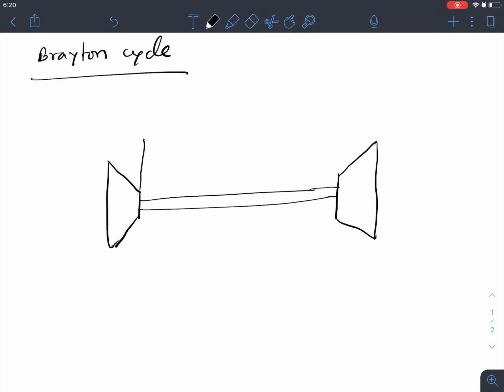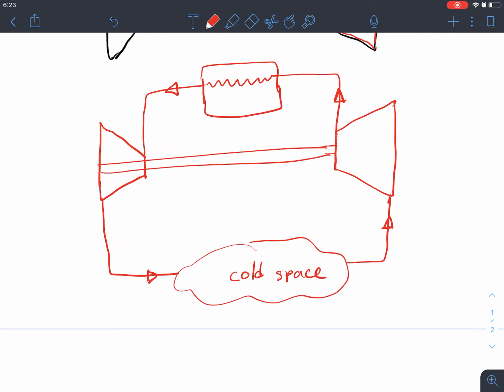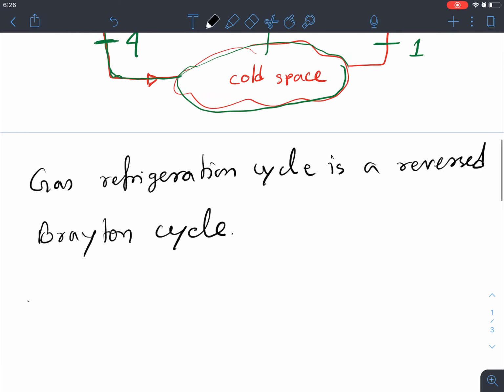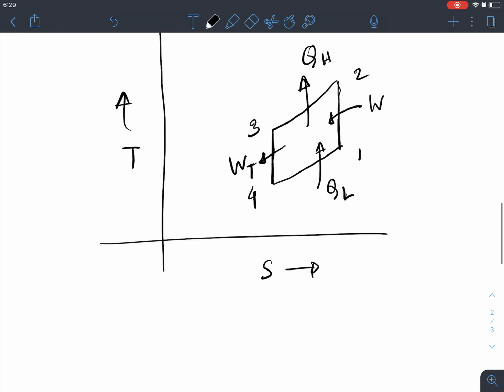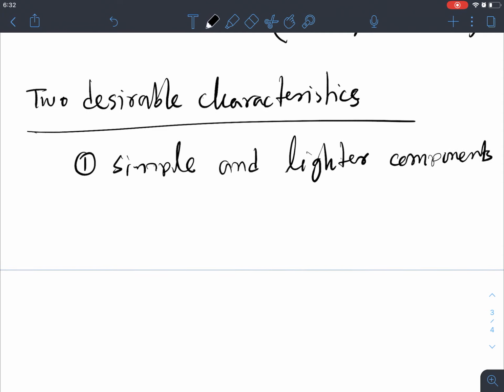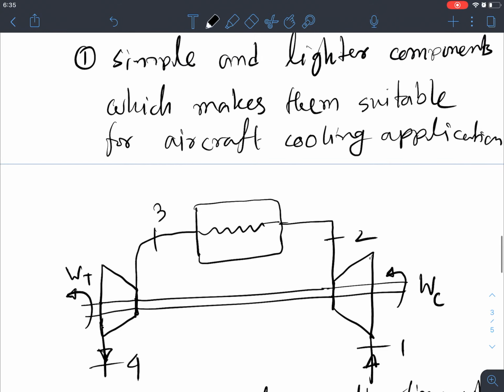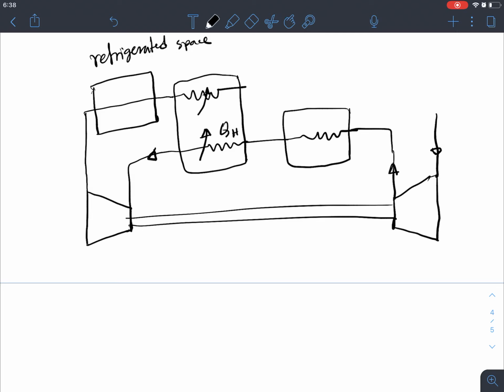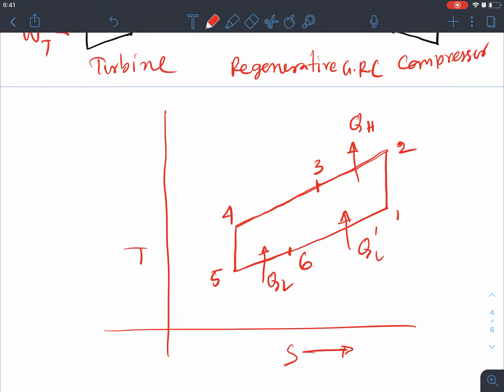Refrigeration Cycle Part: 4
Gas Refrigeration cycle